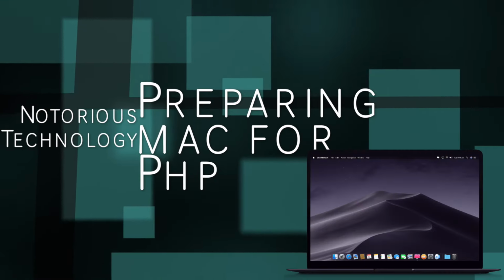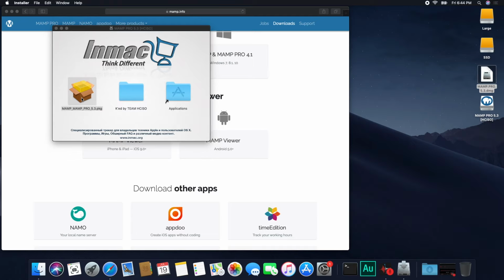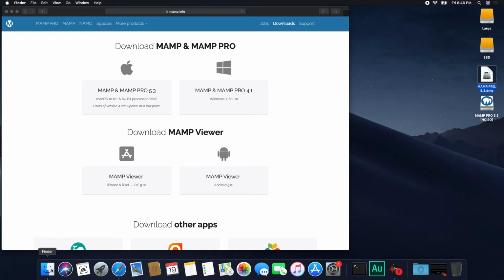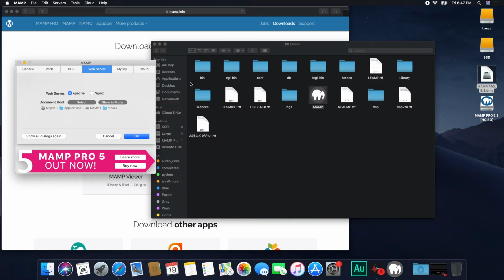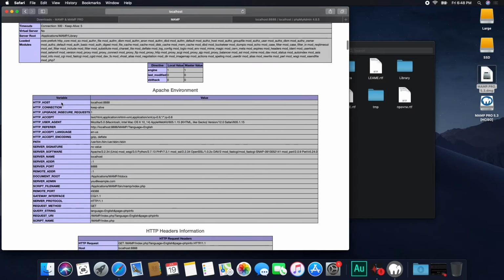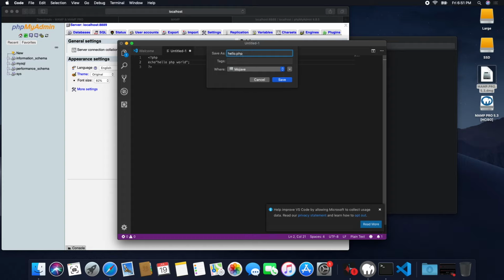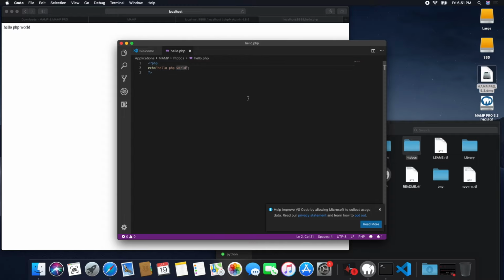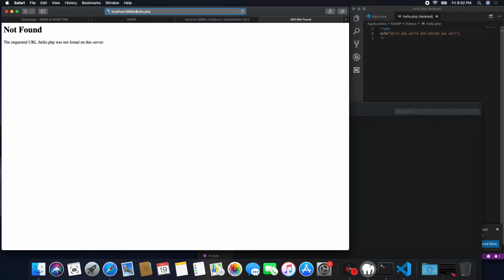Setting up Apple Macintosh for php development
Hey there,
Its 2019 and I had a to go through a lot to figure out proper stable way to setup my Mac for php development. Especially, when Mac comes with built in php support out of the box, things are more confusing when the summer class tutor asks to use XAMPP for the course..and the story goes on..,